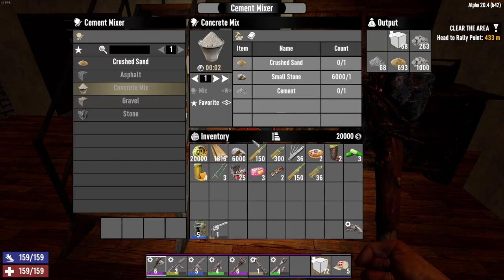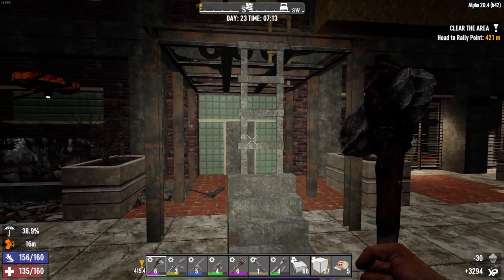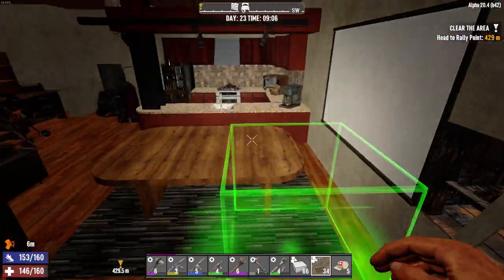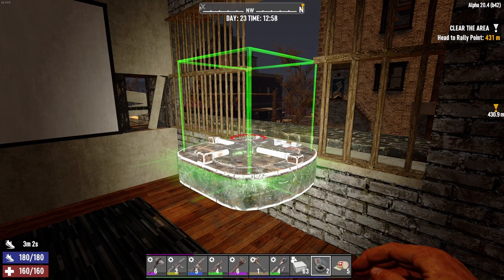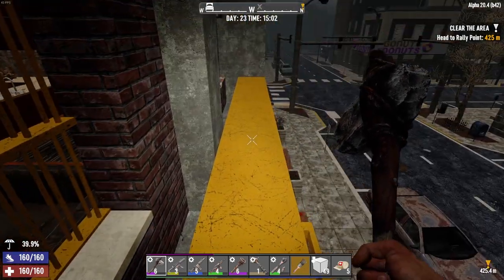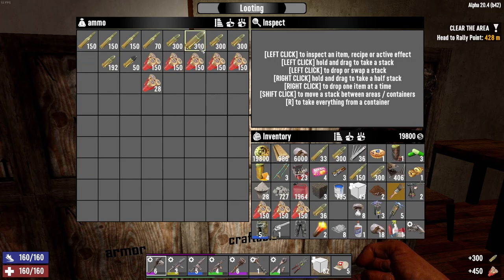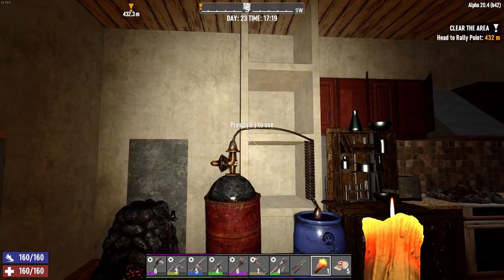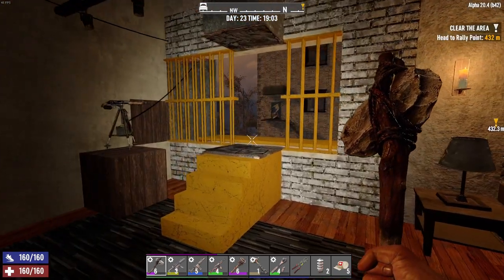7 Days To Die | Set-Up Loft Home Base Defense | Alpha 20 | S4 EP31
Adding electronic gun turret defenses to my new home base.

7 DAYS TO DIE Early Access Gameplay, Tutorials and News. 7 DAYS TO DIE is an open-world game that is a unique combination of first person shooter, survival horror, tower defense, and role-playing games. Play the definitive zombie survival sandbox RPG that came first. Navezgane awaits!